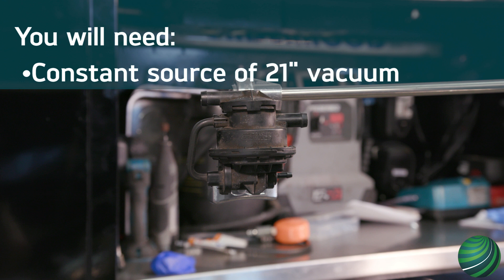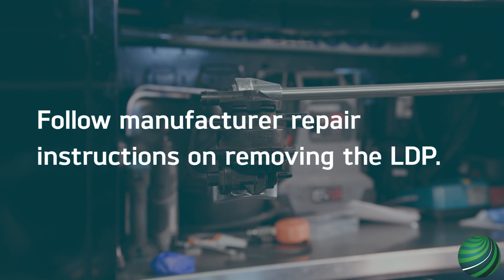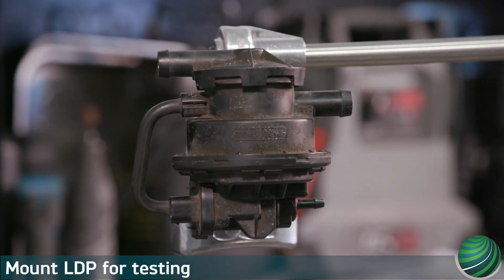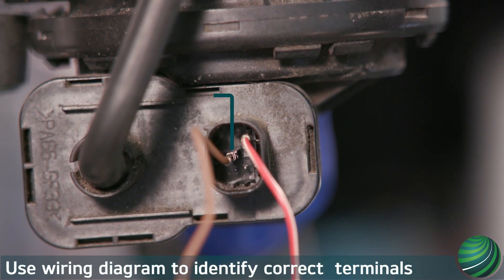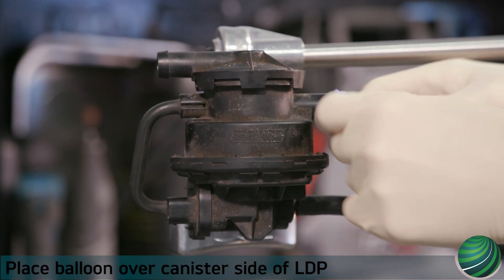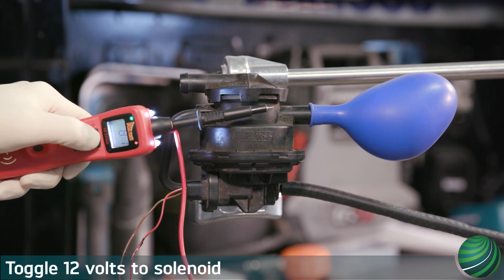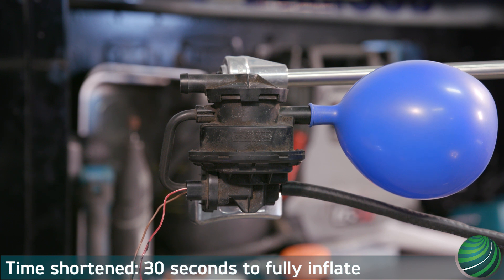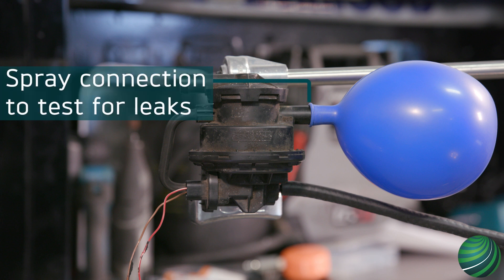Best Way to Bench Test a Leak Detection Pump LDP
In this video, Tom Morgan Autologic Technical Support Specialist demonstrates the best way to test a leak detection pump (LDP). This test can be used to confirm the LDP is functioning properly and sealing during evaporative emission system tests.
Remove the guessing when it comes to knowing if the pump is working or not.